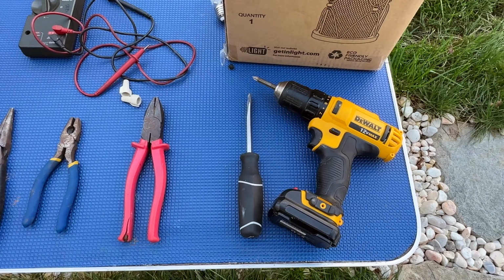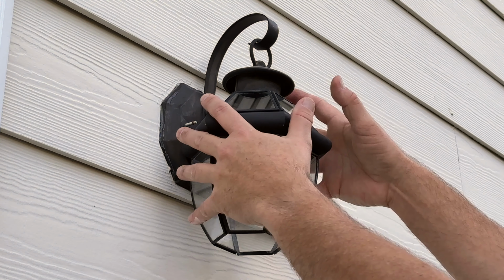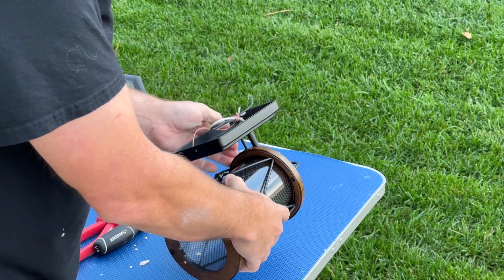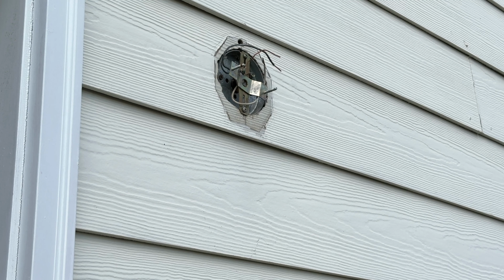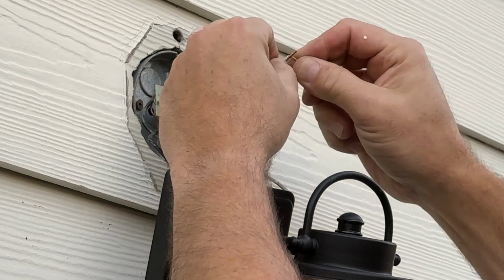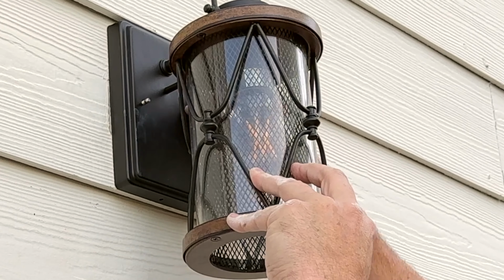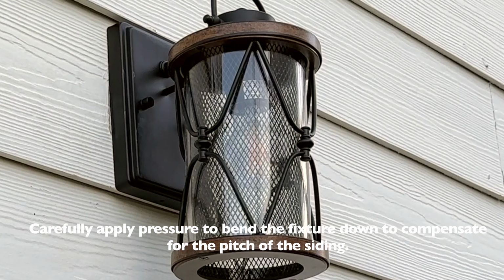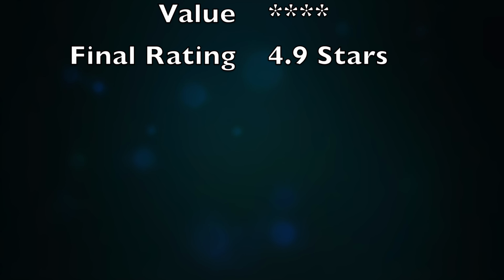How to Wire an Exterior Light Fixture - Like a Boss!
Hello and welcome to The Home Tips Show channel! In this video, I'll be installing and reviewing the Inlight outdoor wall lantern sconce. This sleek and stylish light fixture is perfect for illuminating your outdoor spaces, but before we get started, I want to stress the importance of practicing safety when working with electricity. As you'll see in the video, I nearly get electrocuted during the installation, if not for taking proper safety measures.  (and I should have taken more)

Always make sure to turn off the power to the area where you'll be working, and test the wires for electricity before touching them.  If you're unsure of how to properly test for electricity or install a light fixture, it's best to consult a professional electrician. With that said, let's get started and see how easy it is to install this beautiful "Inlight Farmhouse Style Outdoor Wall Lantern" sconce.

Here are Amazon links to the products mentioned in the video.

10.8" H x 5.5" W x 7.7" D Inlight Wall Lantern.   $79.90.
13.8" H x 7." W x 8.9" D Inlight Wall Lantern $99.90.
Sperry Instruments VD6508 Detector with Flashlight.     $12.19.
Dusk to Dawn 60W Equivalent Warm White Bulb 2 Pack $15.80.

If you have any comments, ideas or questions, please leave a video comment.  The Home Tips Show channel is developing a following of novice to expert DIY'ers as well as professionals from the various trades who are always willing to answer your questions and/or call me out when I state or do something incorrectly, but also when I do something right.  :)

Jon Michael Gibson
The Home Tips Show